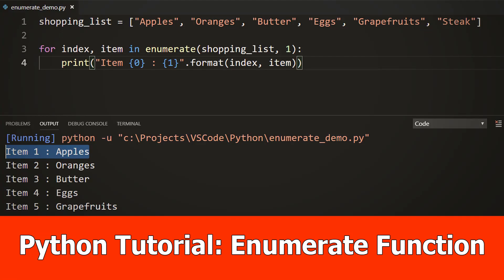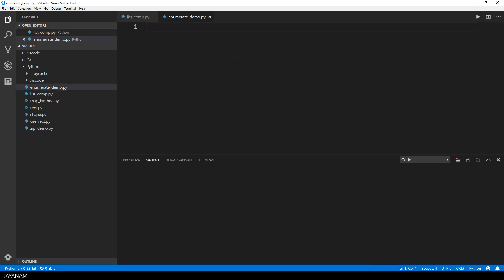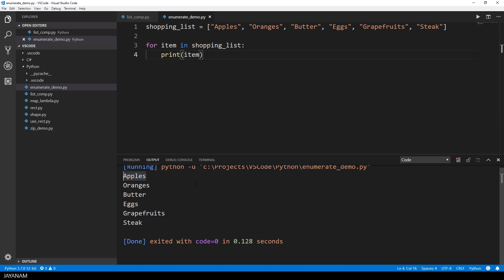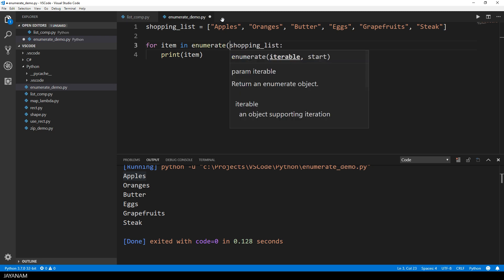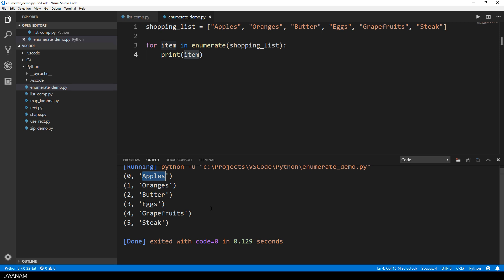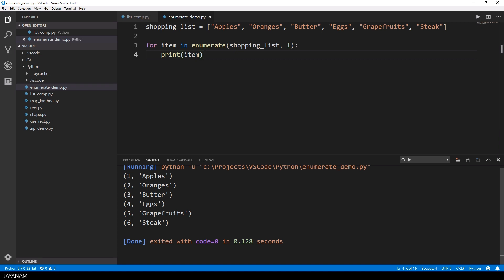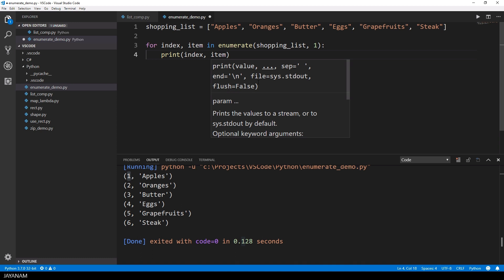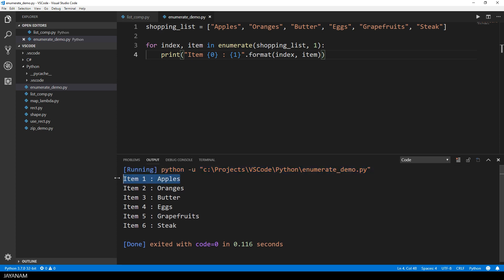Python Tutorial for Beginners: Enumerate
Here is a new Python tutorial, an answer to the request what enumerate is. I show how to use the enumerate function by the example of the shopping list.